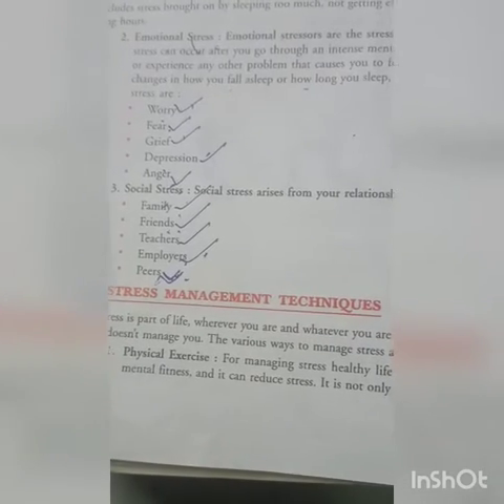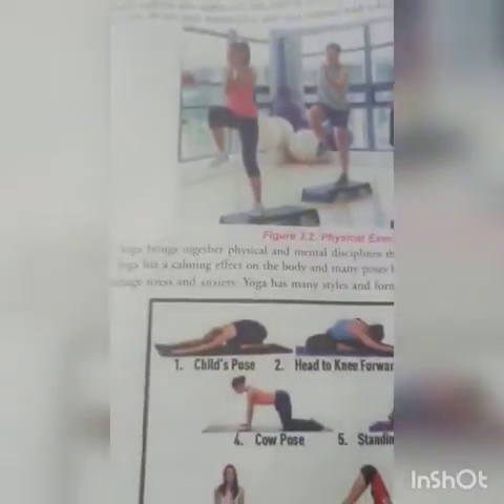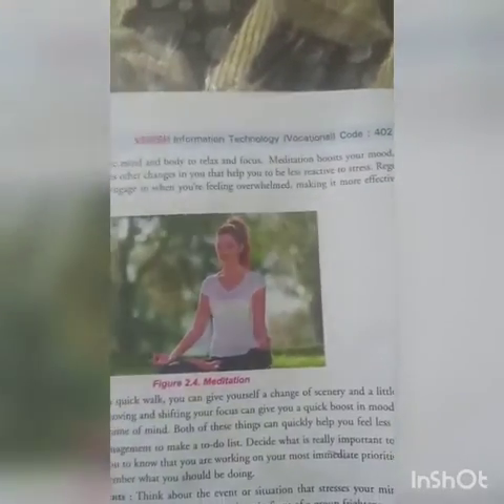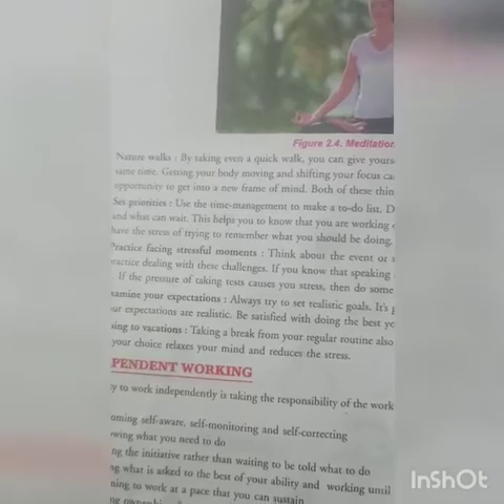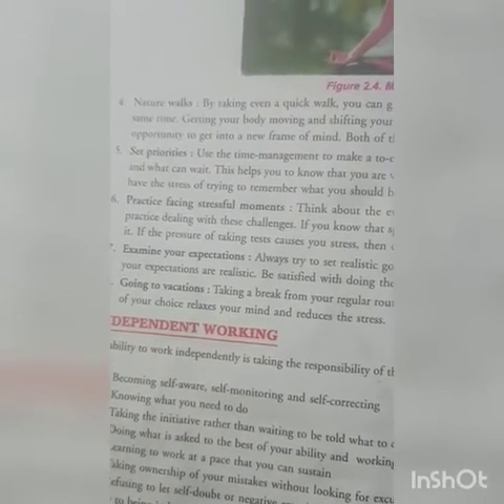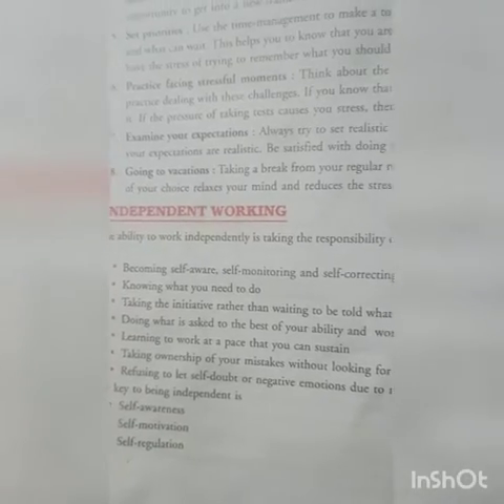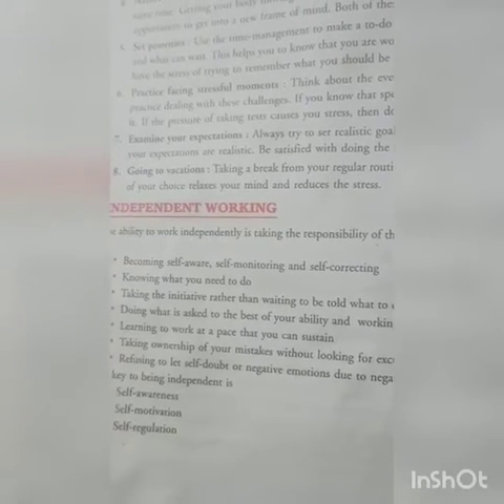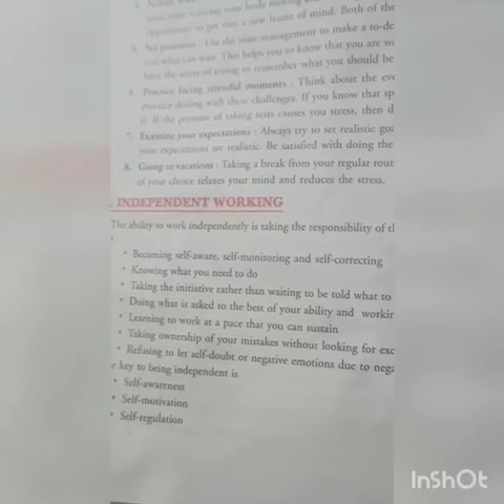Ms. Gifty Garg | Class-9 | Subject- IT | Topic- Stress Management Techniques & Independent working